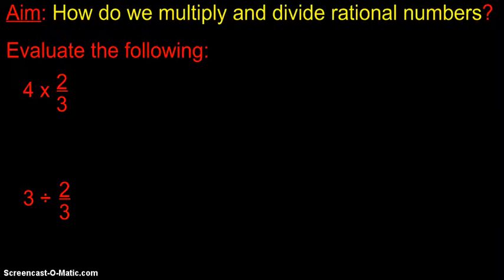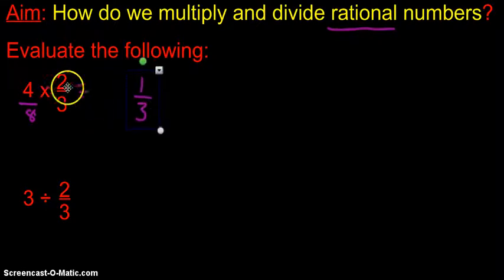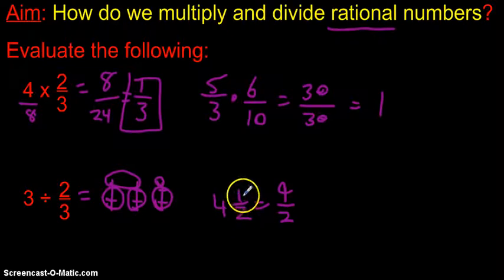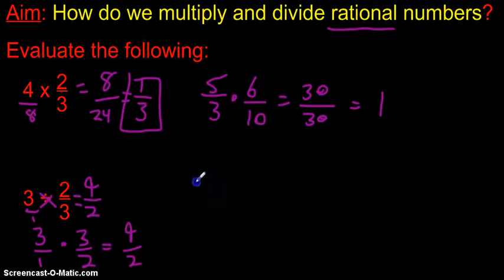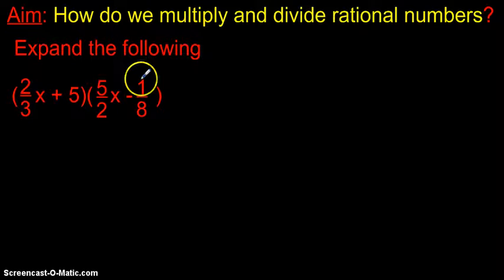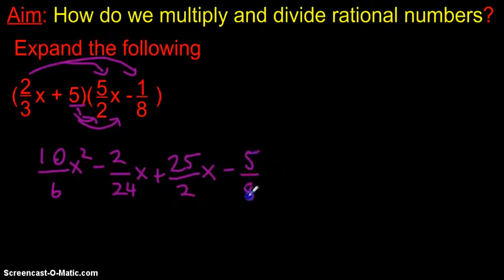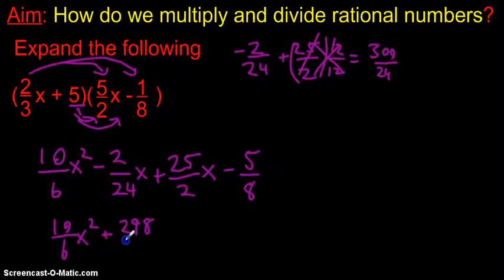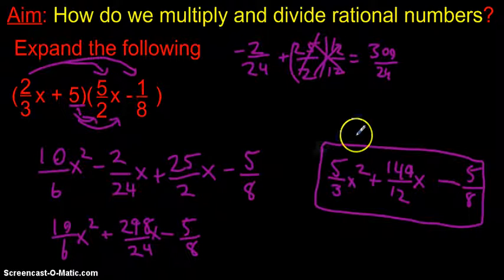Unit 1: Polynomials Day 13: Multiplying and Dividing Rationals